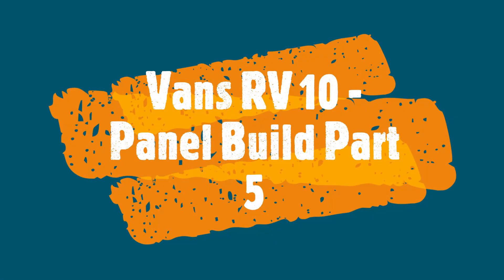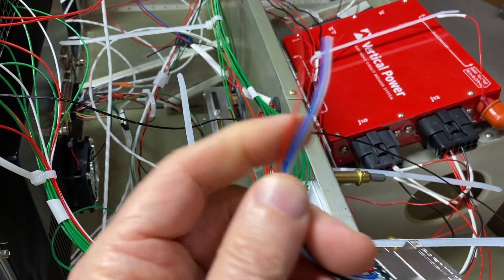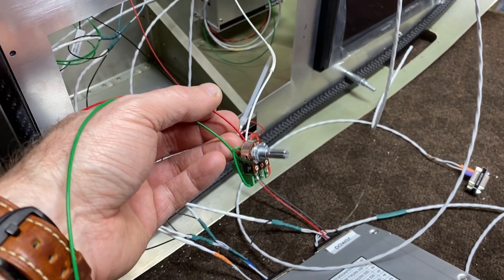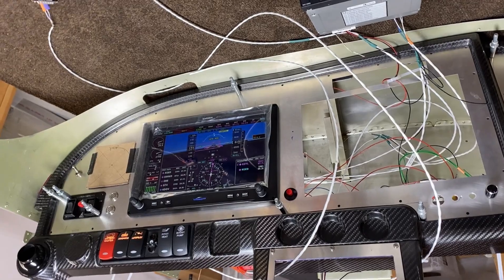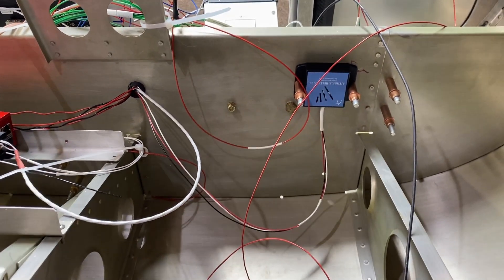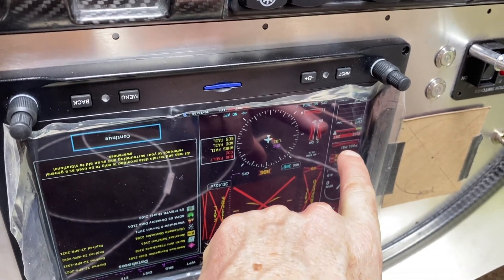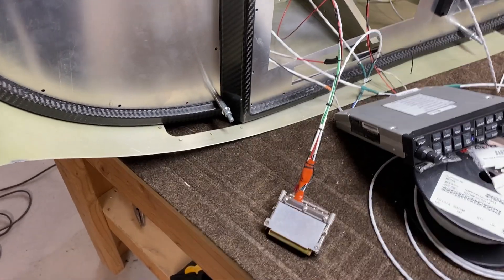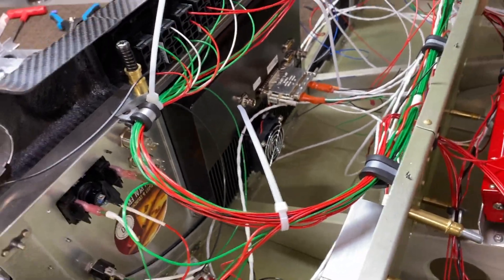Vans RV 10 - Panel Part 5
Vans RV 10, Build update Panel Part 5.  In this video I do more updates on the wiring for my panel, install AITHRE Shield CO2 sensor and wire it to my GEA 24, install the backshell for the G5 lightning connector.  Plan more of the wire routing, and how I will be doing some of the wire lacing.  Also planning out my PMAGS (switches required for run up testing).  In addition a quick lesson learned on my overhead console and how it will get forced air and the need to have everything sealed to stop cold air leaks.